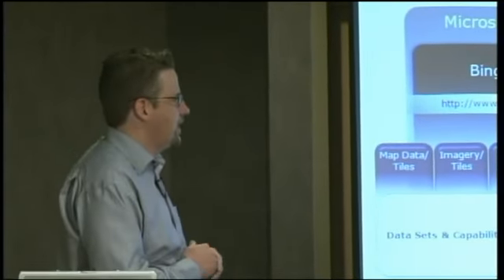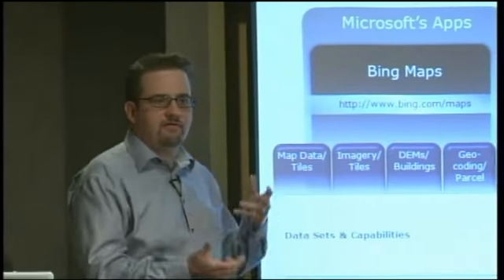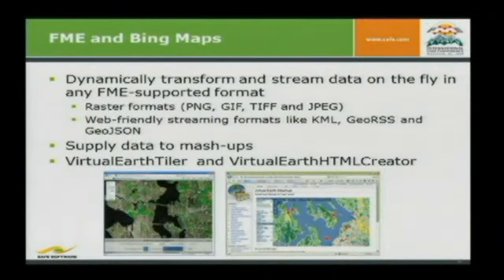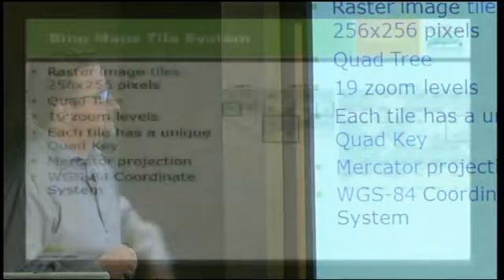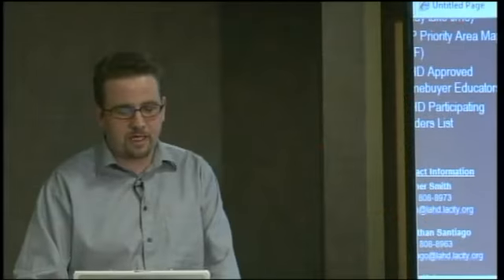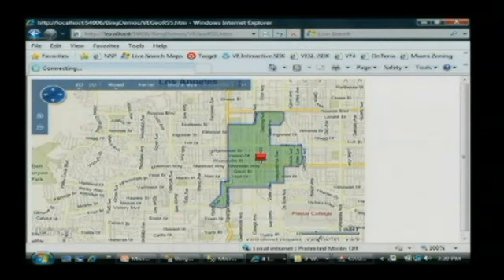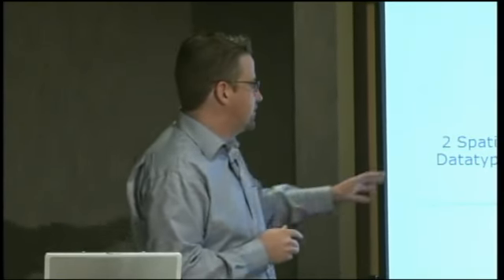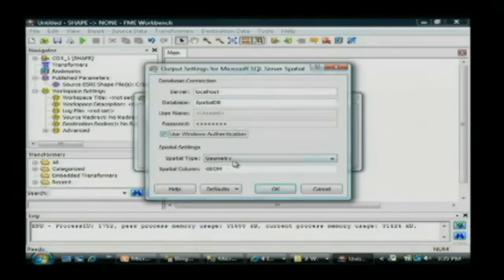Using FME with Microsoft Virtual Earth and SQL Server Spatial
Discover how OnTerra Systems uses FME with Microsoft geospatial technologies to integrate spatial data in web-based mapping applications.